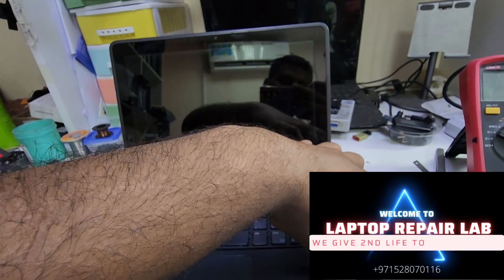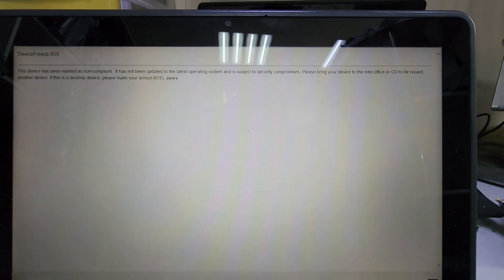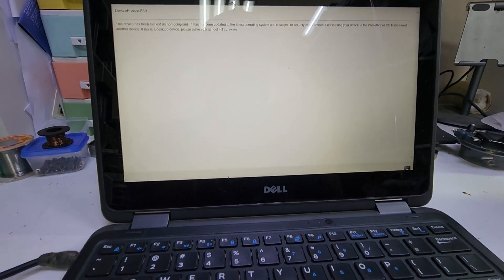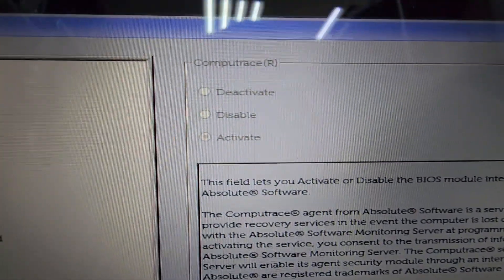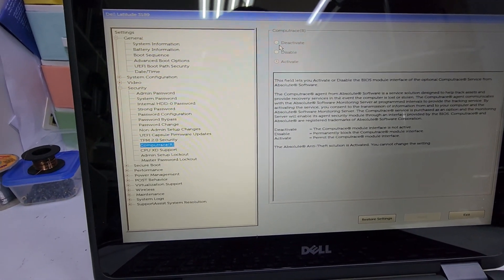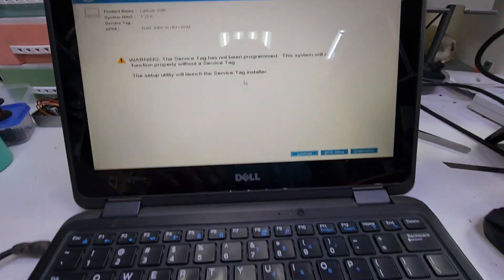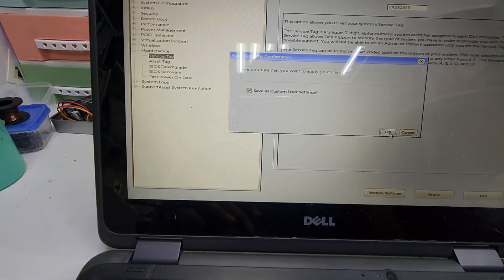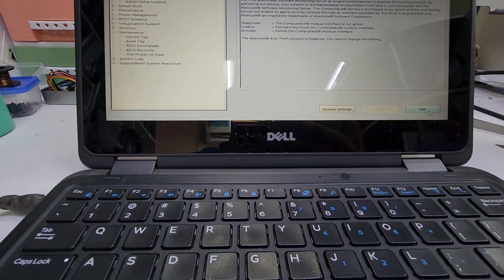how to fix laptop freeze. school lock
in this video, we are unlocking school lock for learning purpose. we have dell windows laptop school locked.